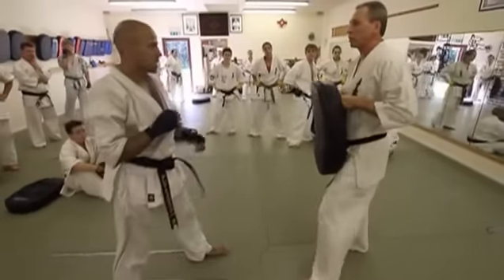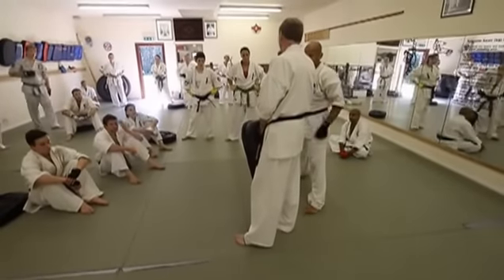A Squad Session at BKK Crawley under Shihan's Terry Prescott & David Pickthall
A Squad Session at BKK Crawley under Shihans Terry Prescott & David Pickthall.
With members of the GB squad in attendance before the 4th IFK World Tournament.

(Apologies for the bad audio)